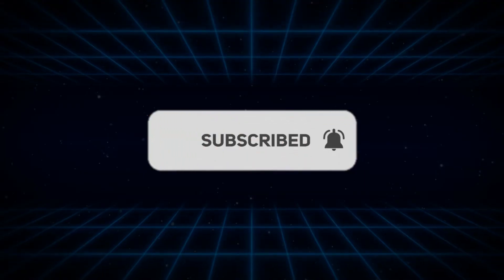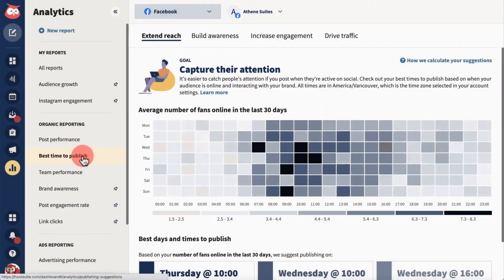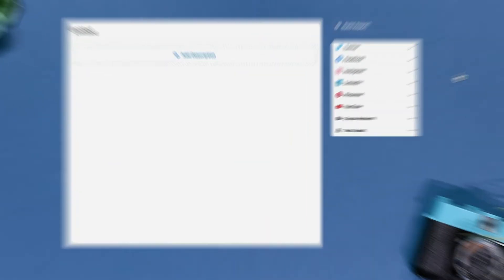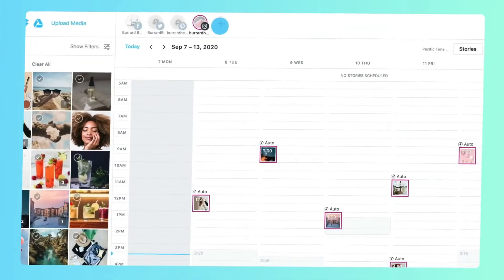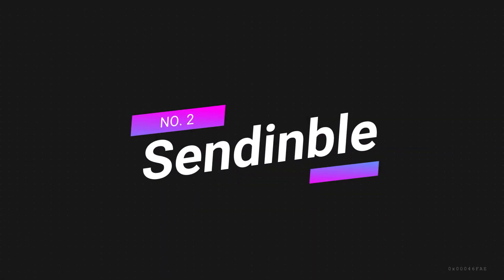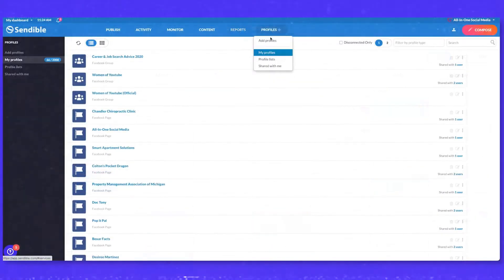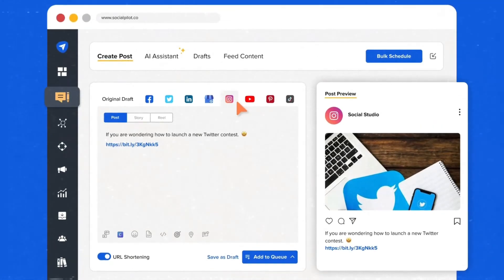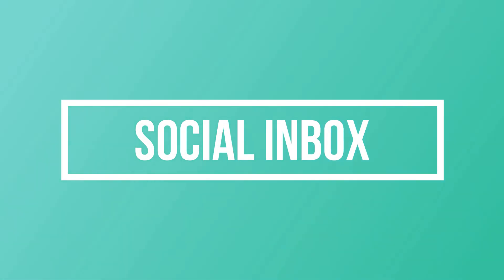Best Social Media Management Tools 2025 (Free & Paid)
Looking for the best social media management tools to streamline your online presence? Look no further! In this comprehensive video, we delve into the top social media management tools that can help you effectively manage and grow your social media presence.

1. SocialPilot
2. Sendible
3. Later
4. Sprout Social
5. Hootsuite

Discover the latest and most effective tools for your smma that can assist you in scheduling posts, analyzing performance, engaging with your audience, and much more. Whether you're a small business owner, a social media manager, or an aspiring influencer, these tools are tailored to meet your specific needs and goals.

By understanding the unique features and benefits of each tool, you'll be equipped to make an informed decision about which one best suits your requirements.

Join us as we uncover the 5 best tools for social media management available and take your online presence to new heights.

** Chapters **

Introduction: 0:00
Best Tool To Manage All Your Social Media In One Place: 0:49
Best Social Media Management Tool For Analytics: 2:31
Best Free Social Media Management Tool: 4:28
Best Social Media Management Tool For Agencies: 6:14
Best Overall: 8:20
Conclusion: 10:20